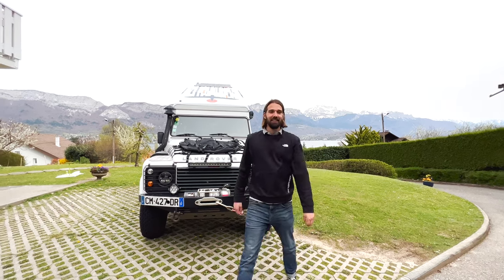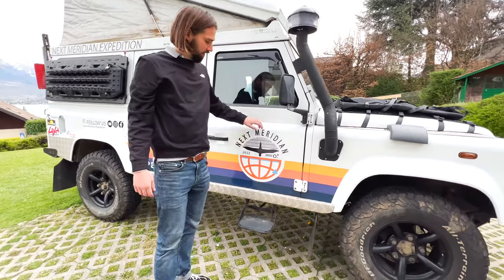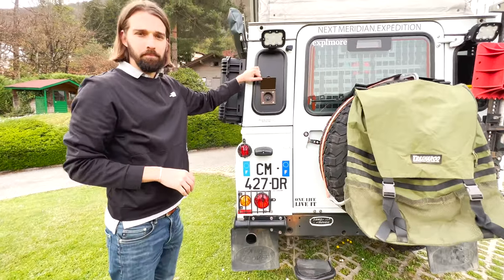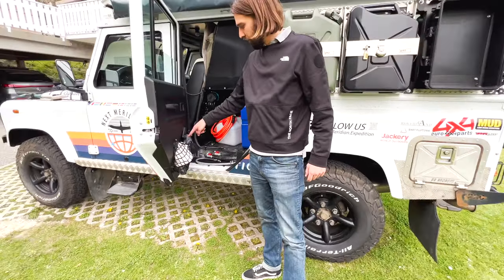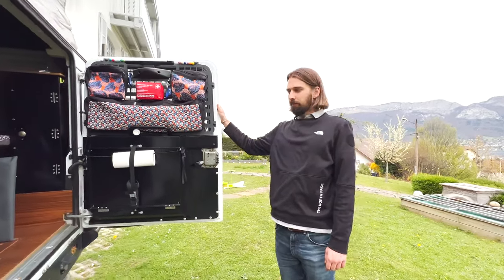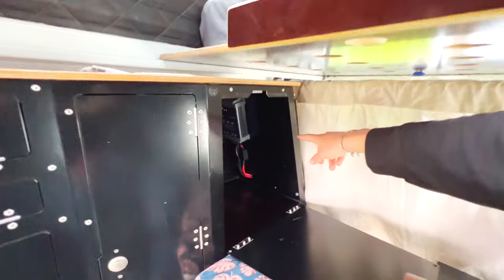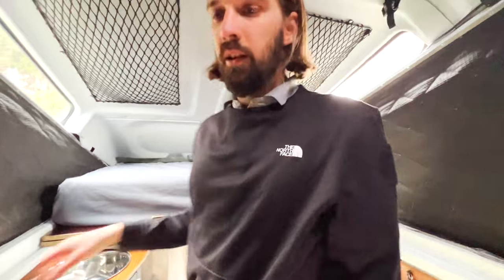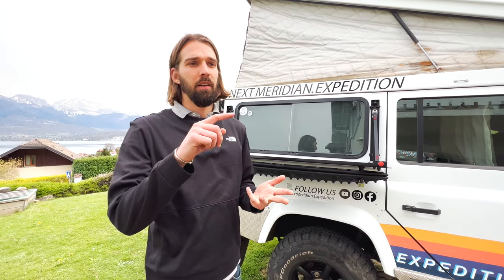Land Rover Defender 110 Build & Setup - World Tour Expedition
This week we present to you the new look, build, setup of Albatross a.k.a Albo, the Land Rover Defender 110! The vehicle is ready for a 3 year world tour, departure in 6 days! Nicolas will introduce you to setup.

But this video for us is more than presenting you a simple car.  Why? Because for us it is more like touring our future home. 🚘🔜🏠And that’s how we picked Albo: so it provides what we would need to be able to consider it our home. Thinking about it, we have moved houses multiple times in the past years that it could actually be the place where we end up living for the longest without interruption !

Our criteria list ? A place to stay warm when it’s cold, a roof over our heads when it rains, some shade when sun burns, a warm shower once in a while, enough fuel and water containers to travel far and beyond and a plug or two to charge our phones 📱(90skids 🙋🏼🙋🏼‍♀️). Albo is some sort of a condensed version of what of real house could provide. A kind of Swiss knife in fact !

So enjoy the tour and welcome home - Share some love and ideas in comments to help us make it optimal for our project !

Join us as we travel the world on an expedition throughout the 7 continents, meeting new people, exploring cultures, traditions and making friends along the way.
We are traveling in our Land Rover Defender 110 which is our full time home for the next 3 years as we explore this beautiful planet.
Going from one meridian to another. 🔄